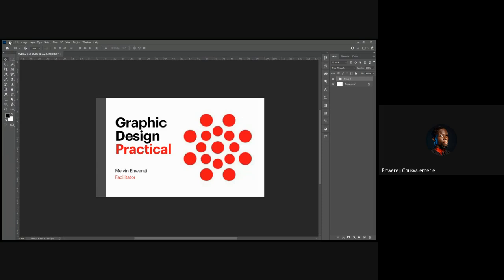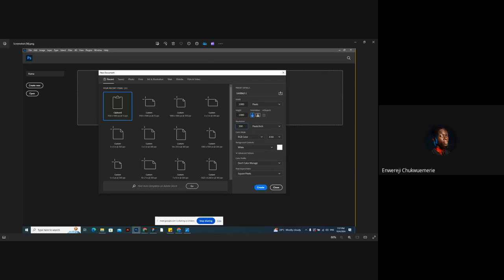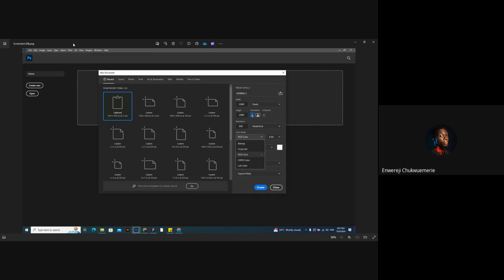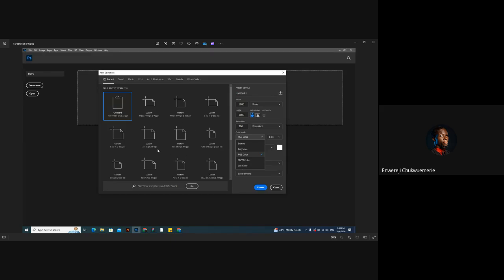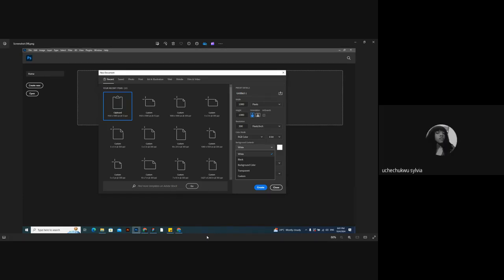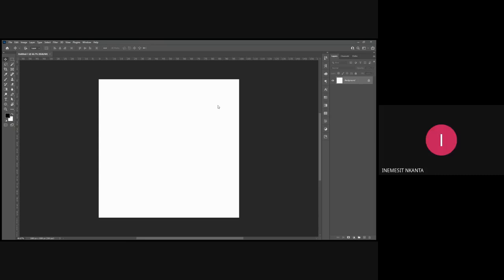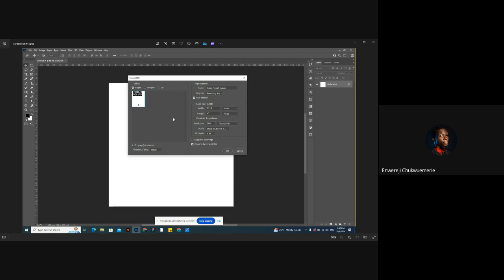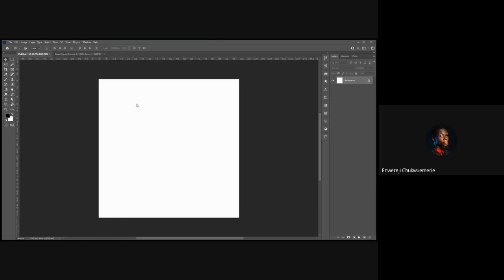Beginner’s Guide to Graphic Design with Adobe Photoshop | TEFEM Africa Fellowship 2024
Graphics Design - Introduction to Adobe Photoshop | Beginner’s Guide to Graphic Design with Photoshop

In this video, we introduce you to Adobe Photoshop, the industry-standard software for graphic design. Whether you’re a beginner or looking to sharpen your skills, this tutorial walks you through the basics of using Photoshop for creative projects.

 From understanding the interface to learning essential tools like layers, brushes, and selection tools, we’ll show you how to navigate and use Photoshop effectively for professional-quality designs.

We discussed:
- Overview of Adobe Photoshop interface and tools
- Understanding layers and how to manage them for efficient design
- Using brushes, erasers, and selection tools for creative control
- Basic photo editing techniques for graphic design projects
- How to create stunning designs from scratch using Photoshop
- Tips and tricks for improving your workflow in Adobe Photoshop

By the end of this video, you'll have a solid foundation to start designing with Photoshop, making it easier to bring your creative ideas to life.

Adobe Photoshop is a must-have tool for anyone in graphic design. This video is perfect for beginners who want to learn the basics and gain confidence using the software, or for anyone looking to switch from other design tools to Photoshop.